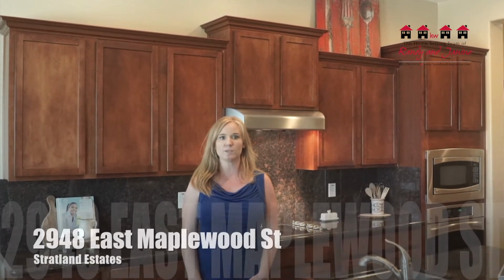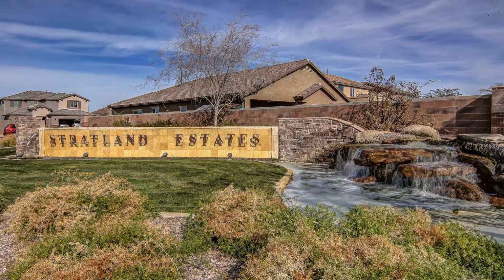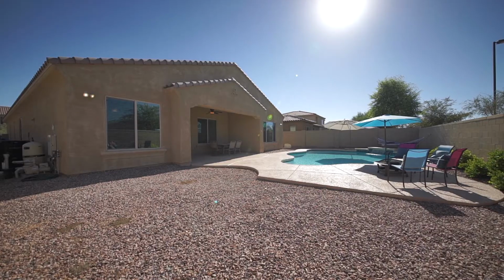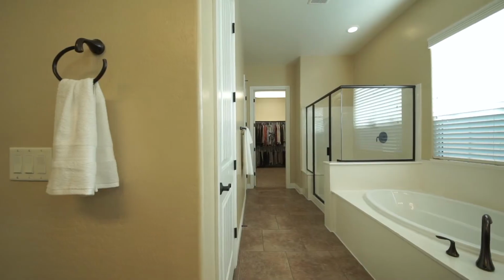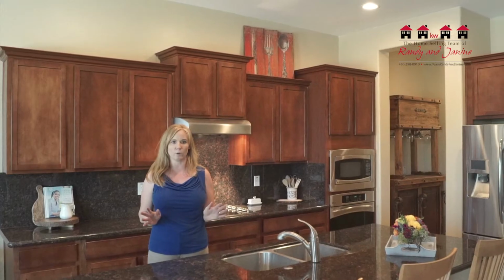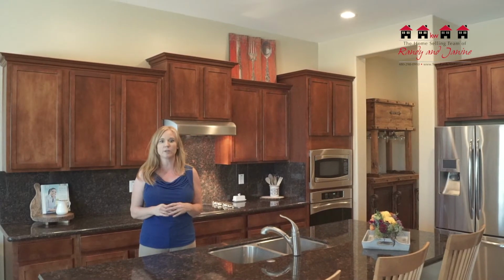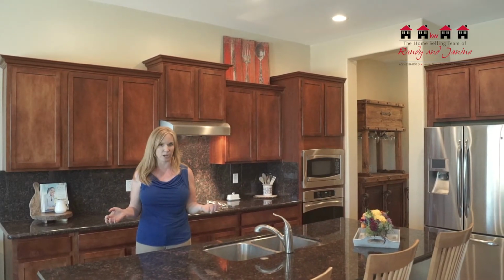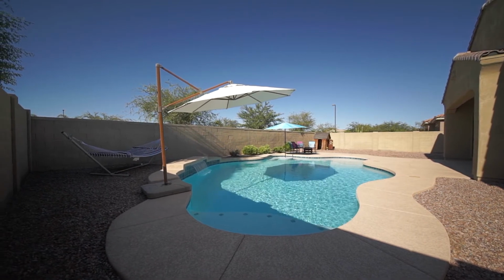2948 East Maplewood St Gilbert AZ 85297 - Megan Haynes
For more information on this home or any other home in Stratland Estates or The East Valley, Please visit our or give us a call at .